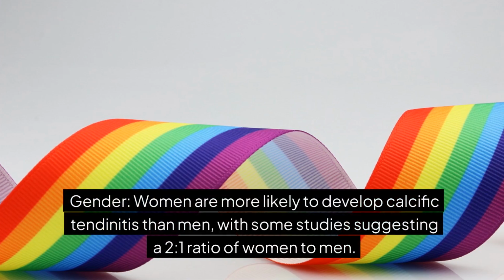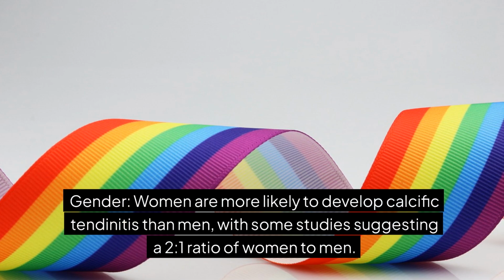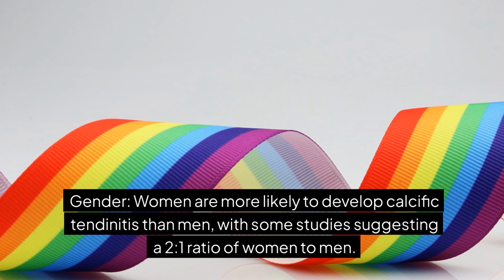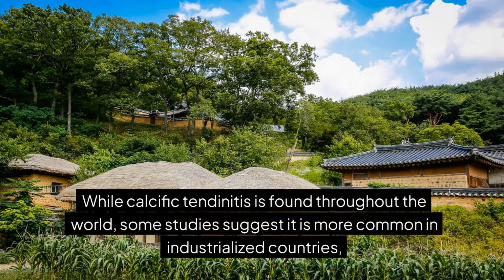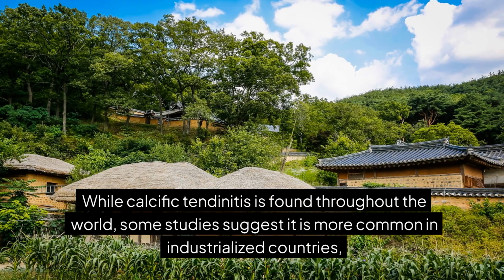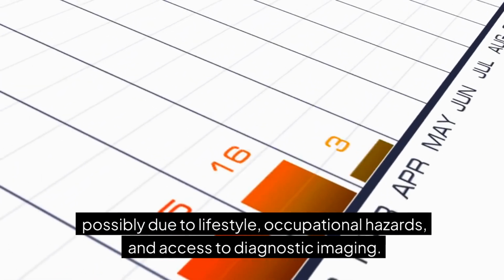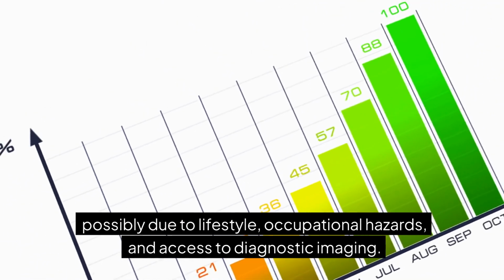Calcific Tendinitis and Shoulder Dysfunction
Calcific tendinitis is a common condition because it is often misdiagnosed or confused with other shoulder conditions, such as rotator cuff injuries or bursitis. Misdiagnosis can lead to inadequate treatment, long-term pain, and disability. Early detection and accurate diagnosis are essential for effective treatment, which ranges from conservative management to surgical intervention.